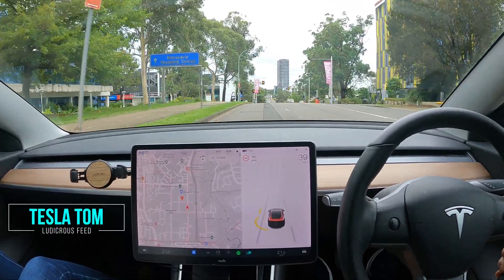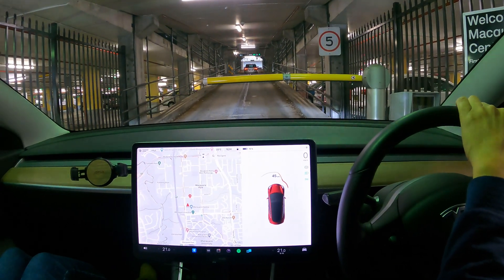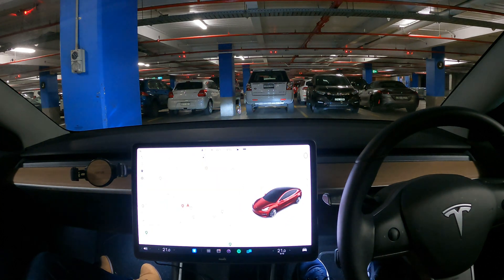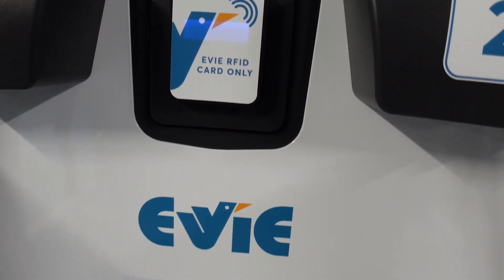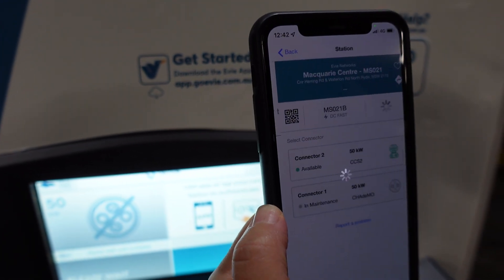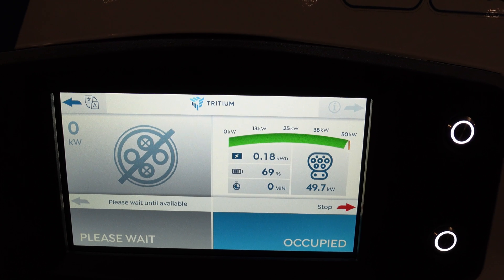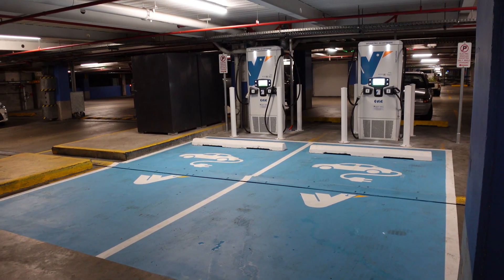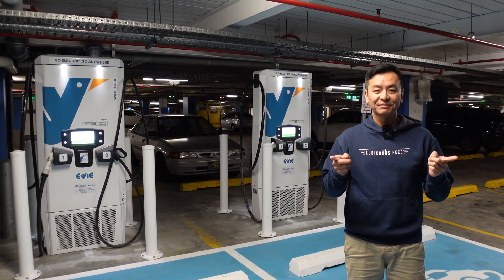ELECTRIC VEHICLE FAST CHARGING STATION REVIEW | Evie Macquarie Centre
Review of 50kW Tritium RTM Charging Station 2 stalls by Evie Networks at Macquarie Shopping Centre, Sydney NSW Australia with our Tesla Model 3 Performance | Tesla Tom | Ludicrous Feed

00:00 Macquarie Centre Carpark Entry
01:46 Blue Level Section J
03:02 Evie Station Station Review
04:58 How to start charging
06:45 Charging Rate
08:48 Close to Shop Entrance
09:15 How to stop charging
09:58 Happy Charging!